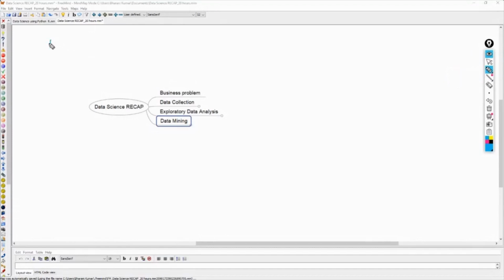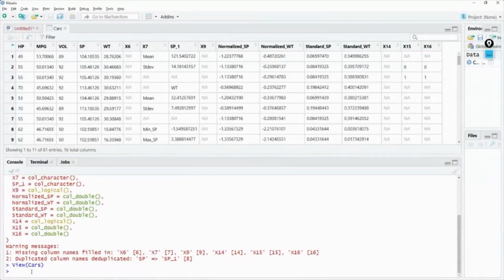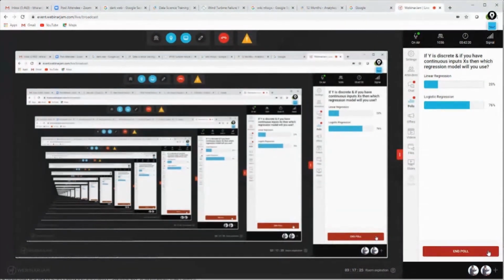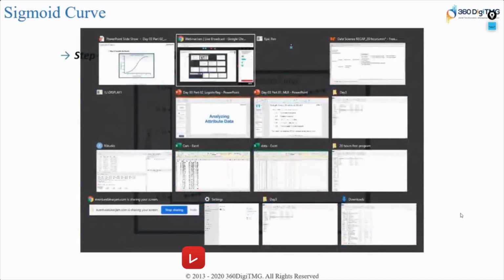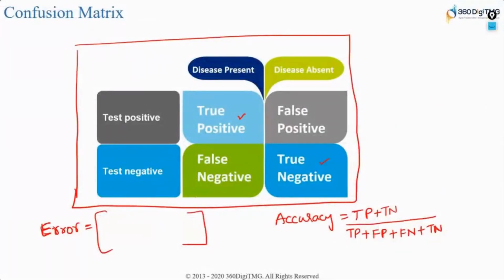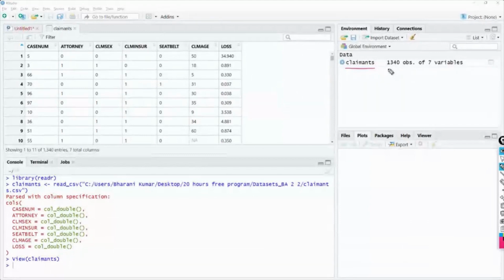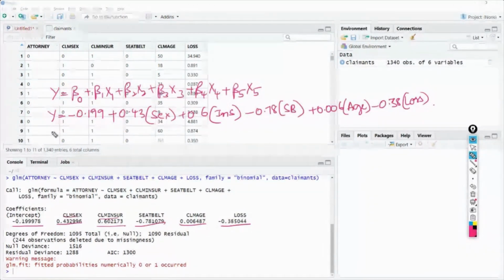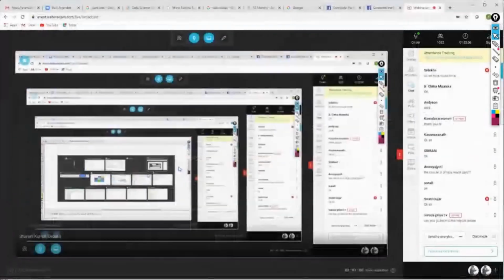Logistic Regression | Basic Statistics Tutorial | Statistics for Data Science | Day 5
This video explains about Logistic Regression. It is a part of 10 day program

Timestamps

8:26 Concept of Multiple linear regression
13:01 Applying Multiple Linear regression in R
25:52 Types of Logistic Regression
30:40 Explanation of Logistic Regression
34:52 Logistic Regression –use cases
43:43 Analysis on Sigmoid Curve
44:54 Explanation about Confusion Matrix
1:06:54 Logistic regression problem solving by using R

About 360DigiTMG
360digiTMG is a 5-year-old training & consulting organization led by stalwarts of the industry who are alumnus of premier institutions like the Indian Institute of Technology, Indian Institute of Management and Indian School of Business. 360digiTMG since its inception has been the forerunner in the space of management and niche programs that aid in up-skilling and cross skilling executives across various levels and domains. 360digiTMG has been conducting training programs across the globe for corporate and individuals alike.
360DigiTMG is one stop solution to all the trainings in emerging technologies such as Artificial Intelligence, Machine Learning, Big Data, Project Management, Quality Management, etc. 360DigiTMG is a training company, which is a division of the analytics consulting firm Innodatatics Inc.